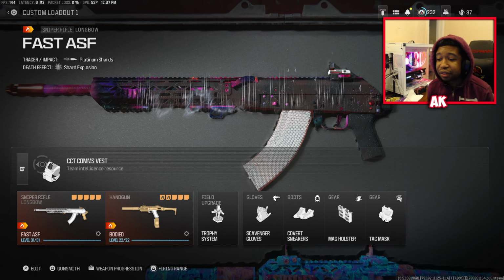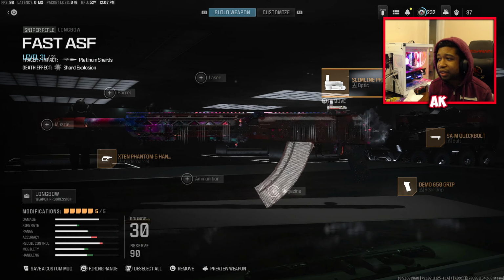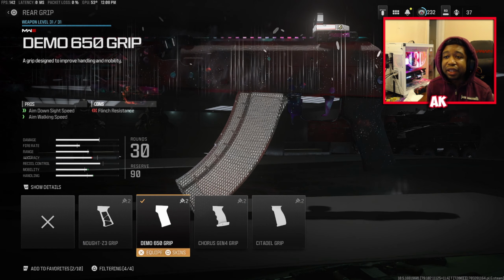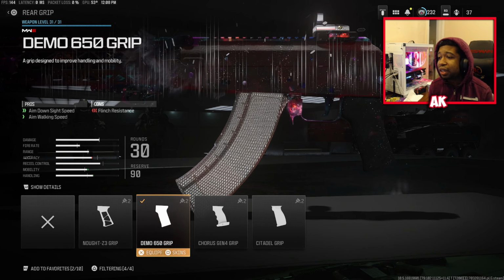*FASTEST ADS* LONGBOW CLASS in MODERN WARFARE 3 is LIKE AIMBOT! (BEST LONGBOW CLASS SETUP MW3)